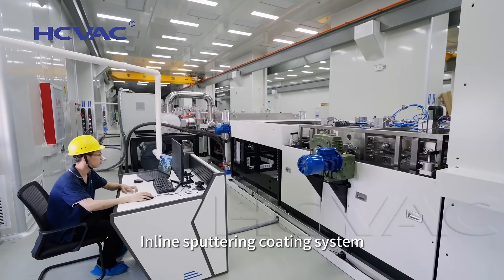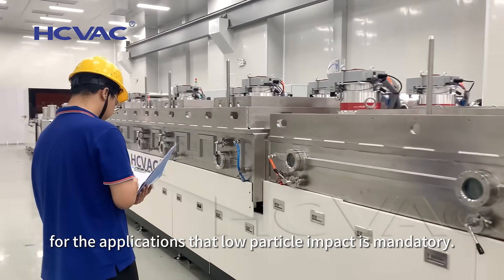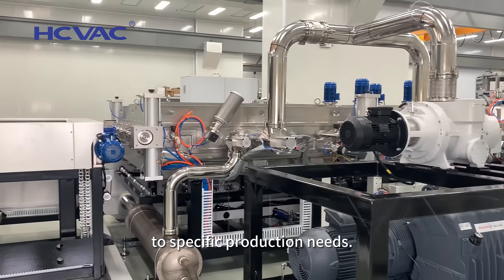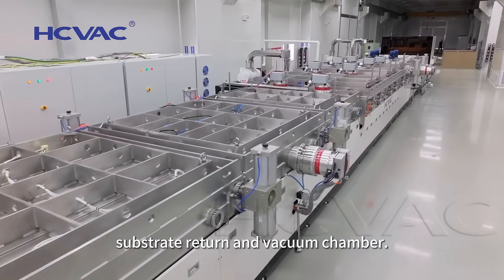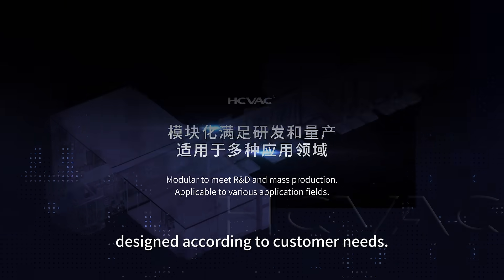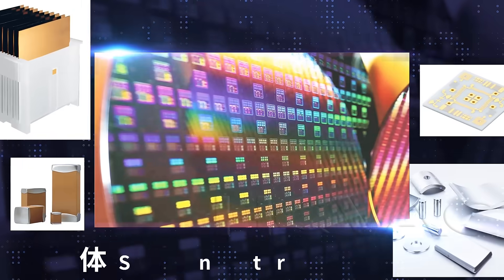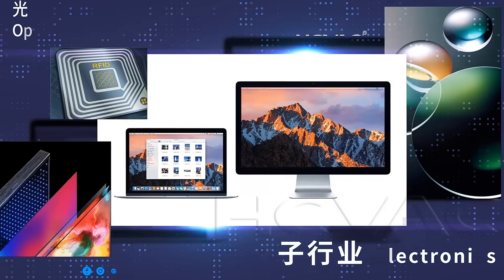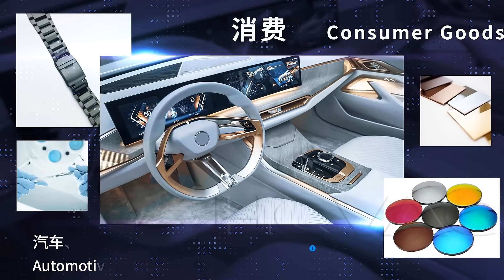REVOLUTIONARY PVD Coating Solutions Change Glass Coating Forever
🌟 Revolutionizing Glass Coating with Continuous PVD Coating Solutions 🌟

Our continuous PVD coating equipment is the perfect fit for large-area glass applications:

Versatility: Suitable for mirrors (silver, aluminum, colored), architectural glass, automotive glass, solar panels, display panels, home appliance glass, and more.
Advanced Coatings: Create anti-reflective, reflective, Low-E, anti-fingerprint, barrier films, and ITO films efficiently.
Innovation Meets Efficiency: Empower your production to meet the growing demand for high-performance glass with innovative PVD coatings. ✨